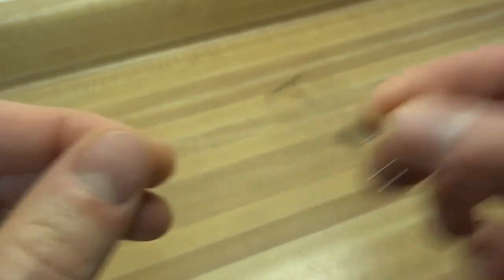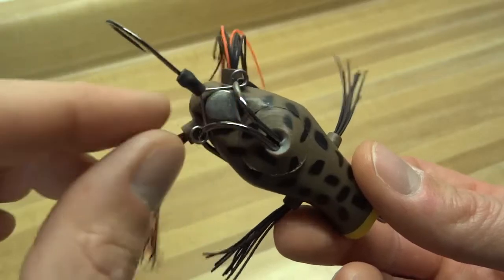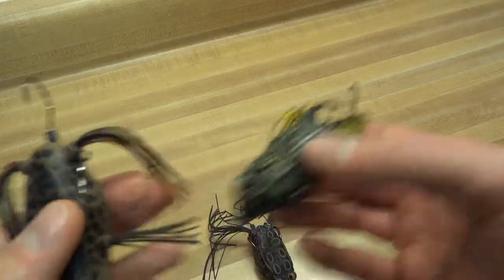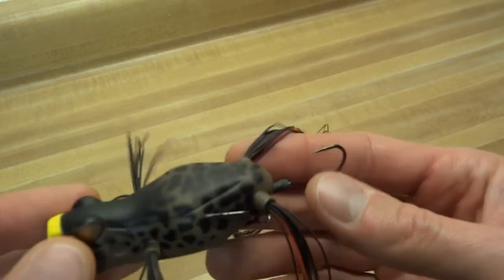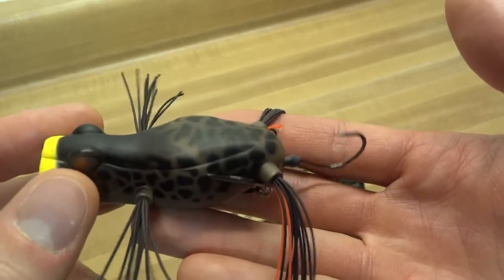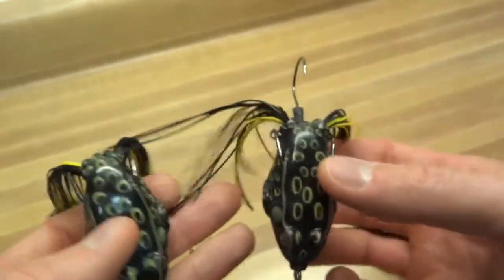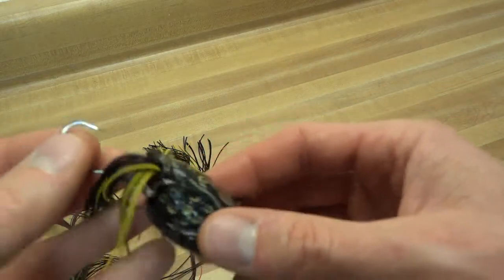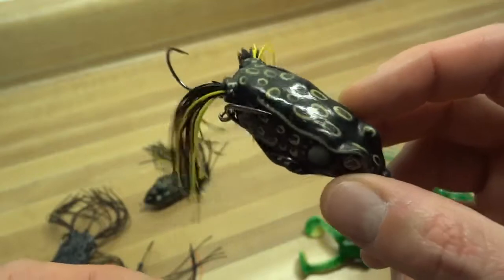Lake Fork Frog Tail Hook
Put these hooks on all your applicable frogs...its that simple.  They offer a huge upside in hook-up ratio and, in my experience, almost never got hung up on anything.  All pro's and no cons.